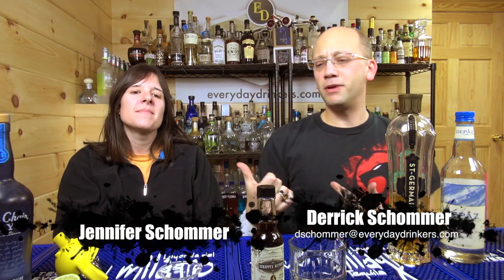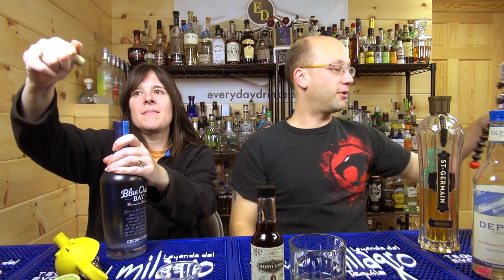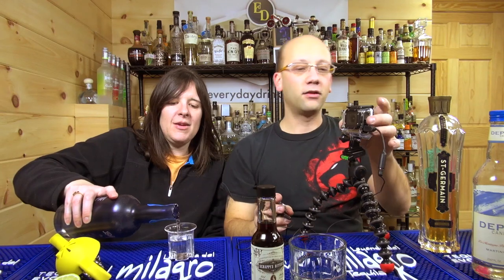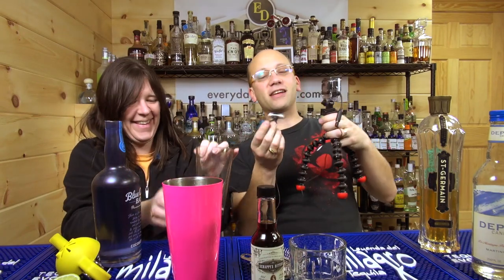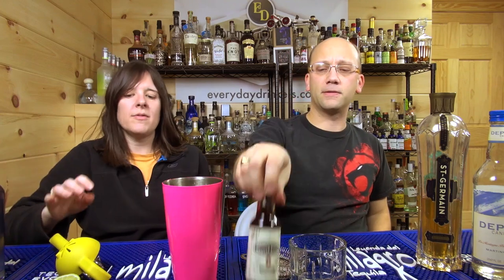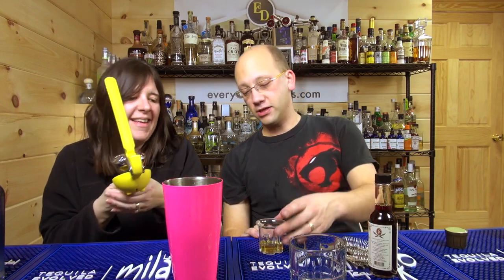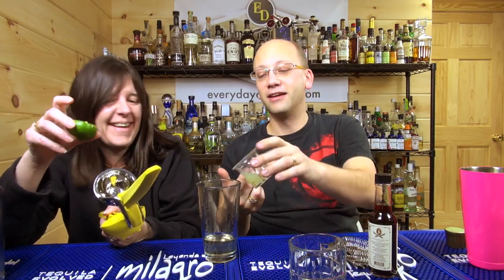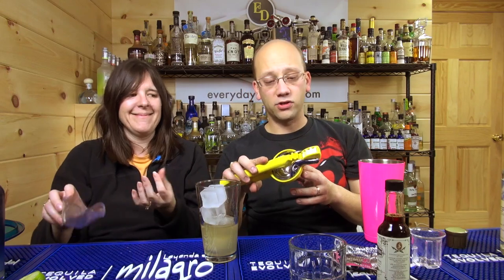Elder Coconut with Scrappy's Aromatics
The Elder Coconut is a cocktail designed by a viewer and named by us. It utilizes Blue Chair Bay Coconut Rum and we use Scrappys Aromatic Bitters to our cocktail by the dash.

Elder Coconut
1 1/2 oz. Blue Chair Bay Rum, 3/4 oz. St. Germain Elderflower, 3/4 oz. Lime Juice, 2 oz. Club Soda, Splash of Simple Syrup, Dash of Aromatic bitters

Drink Responsibly.